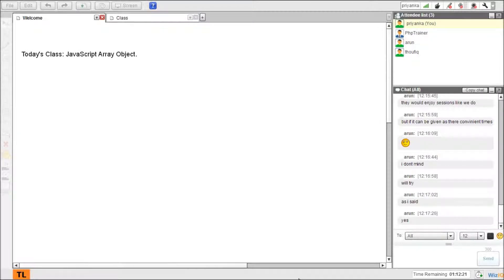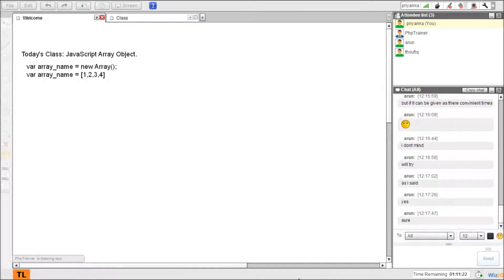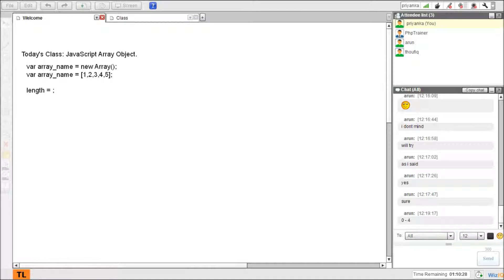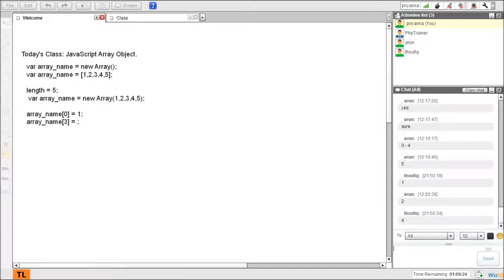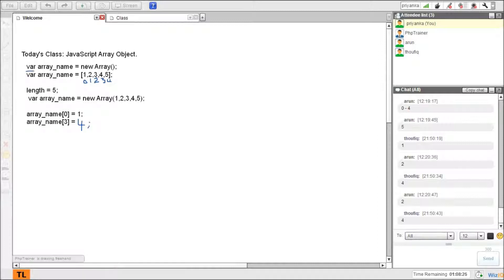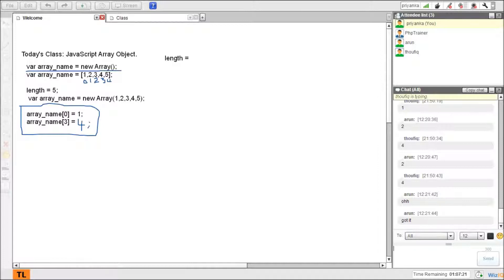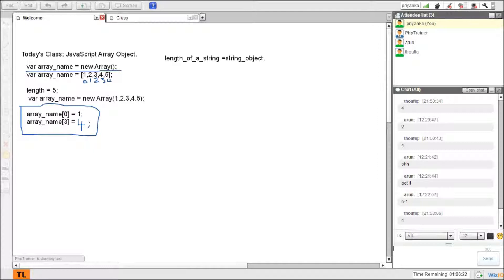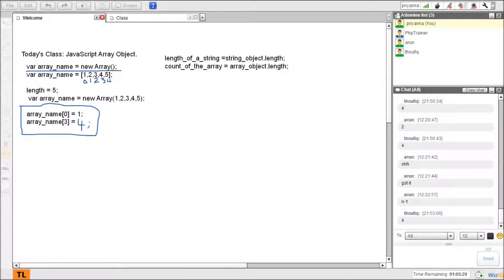JavaScript Array Objects Part 1/9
Array object is famous for storing different values under the same variable. It can store different data type values under the same variable at the same time. This class is about various types of data manipulation in arrays.
To get your questions clarified, you can attend the live class and ask the tutor.